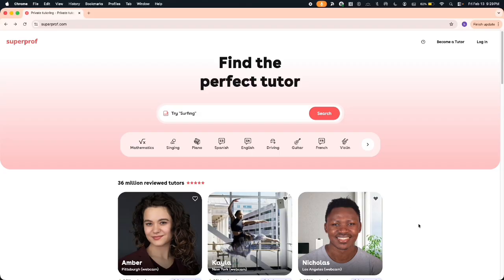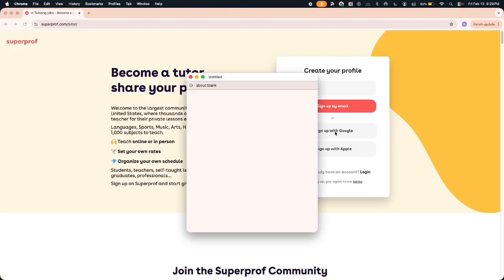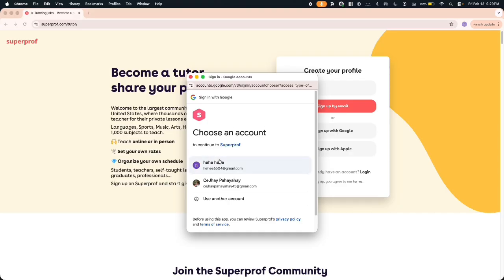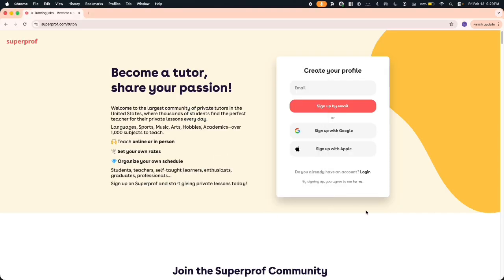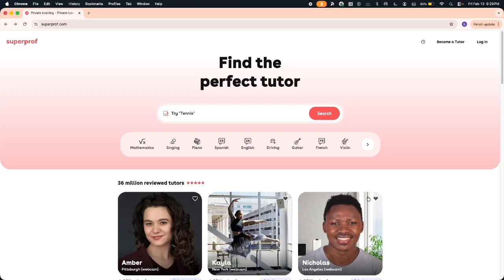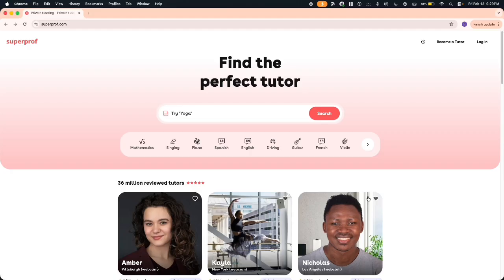HOW TO REGISTER AS A TEACHER ON SUPERPROF - UPDATE 2026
Want to become a tutor on Superprof? 📚 In this video, I’ll show you how to register as a teacher on Superprof step by step and create a professional tutor profile that attracts students.

This complete guide is perfect for teachers, freelancers, students, and professionals who want to offer tutoring services online or in person through the Superprof platform.

In this video, you’ll learn:

What Superprof is and how it works for teachers
Who can register as a tutor on Superprof
How to create a Superprof teacher account
How to set up your tutor profile step by step
How to write a strong tutor description that gets students
How to set your hourly rate on Superprof
How Superprof commissions and payments work
How to upload qualifications and verify your profile
Tips to rank higher on Superprof search results
Common mistakes new Superprof teachers make

This updated tutorial helps you successfully register as a Superprof teacher and start getting tutoring clients quickly.